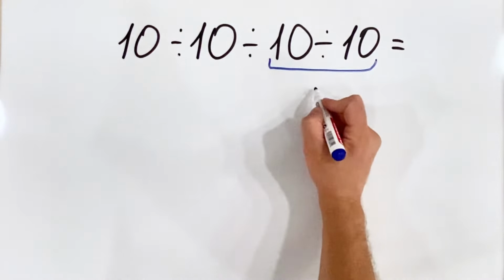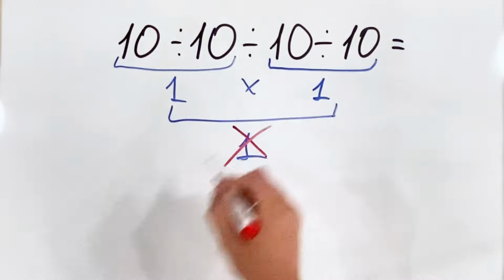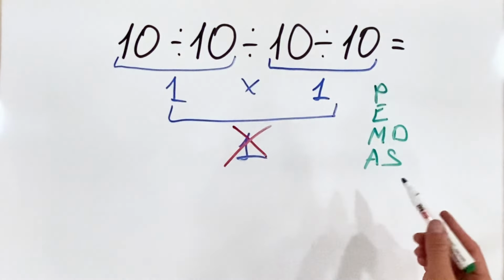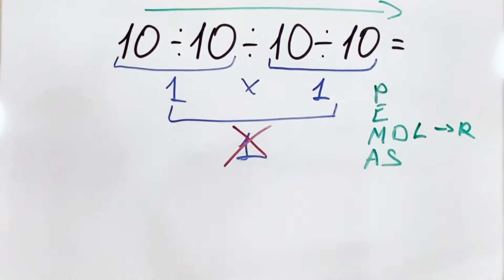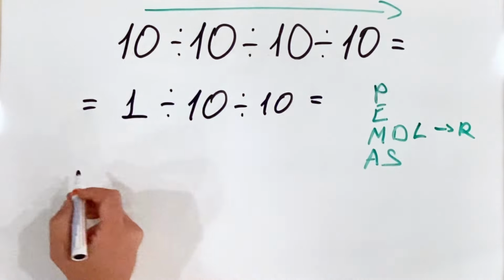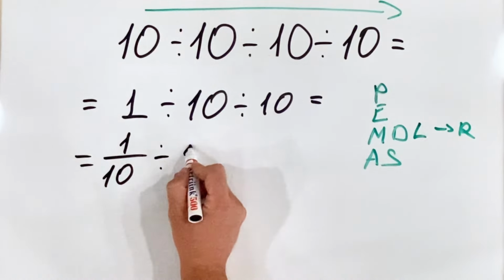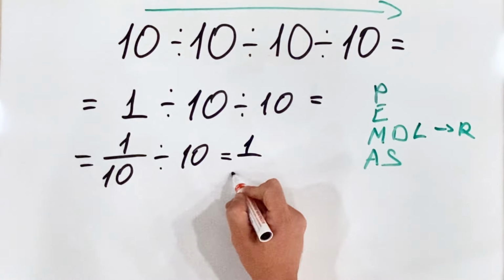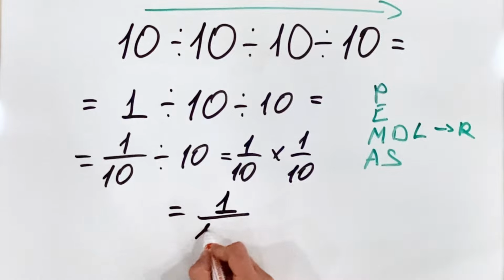Most People Give UP on This One! 10÷10÷10÷10 = ?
Four 10s in a row? This looks intimidating but there's a simple trick! Can you solve 10÷10÷10÷10 without giving up?

Today's Challenge:

10÷10÷10÷10 = ?
a. 1
b. 0.1
c. 0.01
d. 10

Don't let the repeating numbers scare you! Try it NOW! 👇

🎯 What You'll Learn:

- Why multiple divisions in a row intimidate people
- The simple left-to-right rule that solves EVERYTHING
- How dividing makes numbers smaller and smaller
- My two methods: Standard left-to-right vs. fraction conversion

💡 Skills You'll Master:

✅ Handling chain divisions with confidence
✅ Never getting intimidated by repeating operations
✅ Understanding how division shrinks numbers quickly
✅ Working with decimals fearlessly

Why This INTIMIDATES Everyone:

When people see 10÷10÷10÷10, they panic!

Four operations with the same number? It looks complicated! Here's what goes wrong:

❌ Common Mistake #1 - Giving Up:

"Too many divisions, I can't handle this!"
They don't even try because it LOOKS hard

❌ Common Mistake #2 - Trying to Simplify Wrong:

"Maybe all the 10s cancel out? Answer = 1?"
They forget to work left-to-right!

❌ Common Mistake #3 - Getting Lost:

They start calculating but lose track after 2-3 steps
"Wait, what number am I on now?"

✅ The CORRECT Way - It's Easier Than You Think!:

Just work LEFT-TO-RIGHT, one step at a time:

First division: 10÷10 =
Second division: 1÷10 =
Third division: 0.1÷10 =

Here's The Key Rule:

When divisions are equal priority, ALWAYS go left-to-right. Take it ONE STEP at a time!

My TWO Teaching Methods:
Method 1 - Step-by-Step Left-to-Right (Easiest!):

10÷10 =
1÷10 =
0.1÷10 =
Done! ✅

Method 2 - Fraction Conversion (My Favorite!):

Rewrite all divisions as fractions: 10÷10÷10÷10
Convert: (10/10)÷10÷10 = 1÷10÷10
Continue: (1/10)÷10 = 0.1÷10
Final: 0.1/10 = 0.01

Both give you 0.01!

Watch What Happens:

My Advice:
When you see multiple operations that look scary, remember: Math is like eating an elephant - one bite at a time! Just do the first operation, then the next, then the next. Don't overthink it!

⚡ Take Action:
✅ LIKE if you almost gave up on this one!
✅ COMMENT "I DID IT!" if you solved it correctly
✅ SHARE to show your friends it's easier than it looks!

💬 Let's Chat:
I read every comment and love hearing your journey! 💬

Search Topics:
chain division, multiple divisions, order of operations, left to right rule, division problems, PEMDAS, decimals, working with decimals, overcoming math anxiety, intimidating math problems, division by 10, BODMAS, 6th grade math, 7th grade math